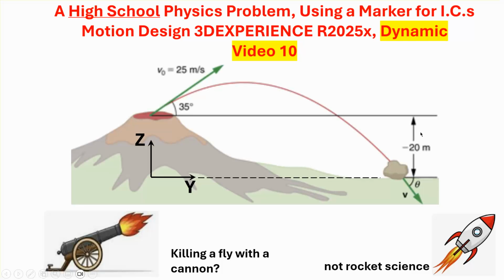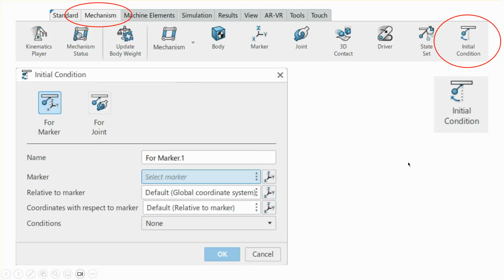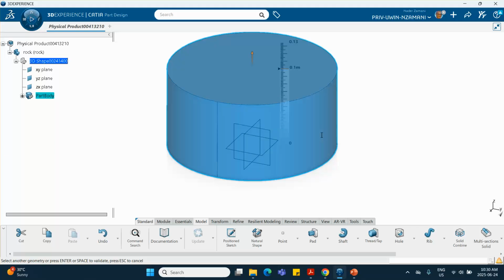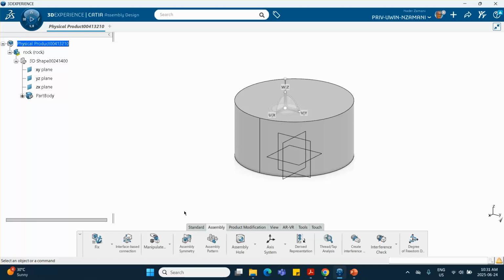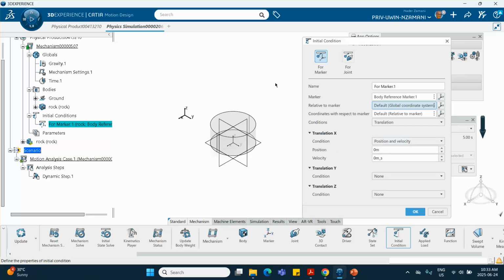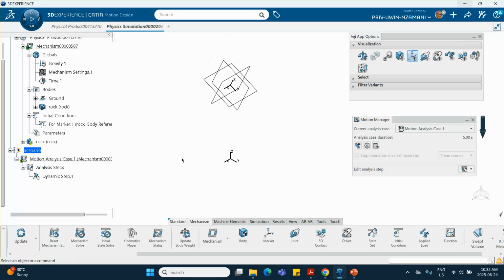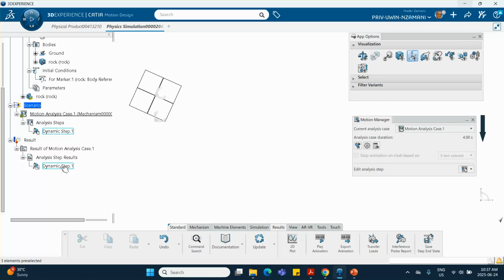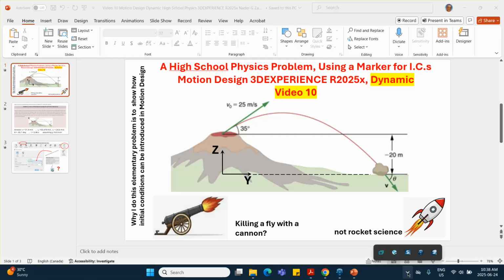Video 10 Motion Design Dynamic High School Physics Marker for ICs 3DEXPERIENCE R2025x Nader G Zamani